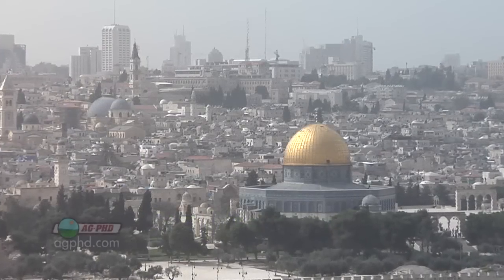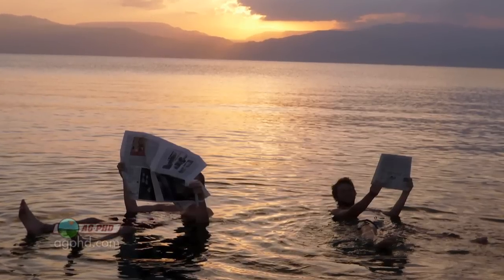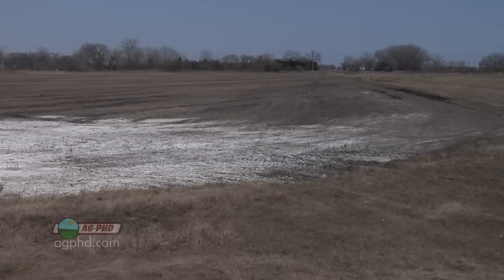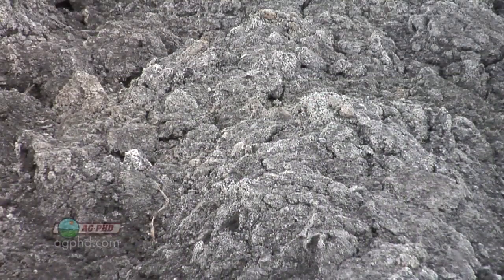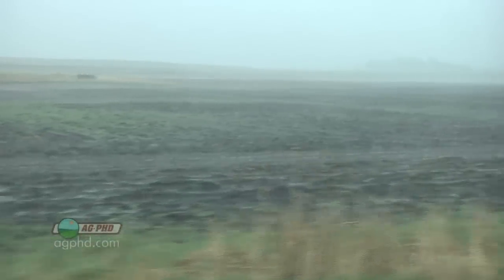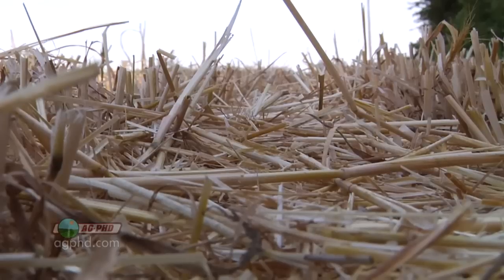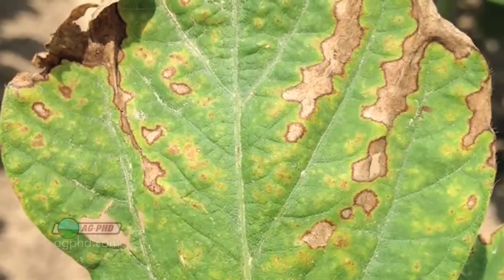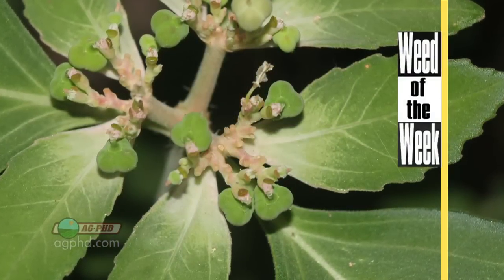Salty Soils #827 (Air Date 2/9/14)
Brian & Darren look at solving your salty soil areas in the field.